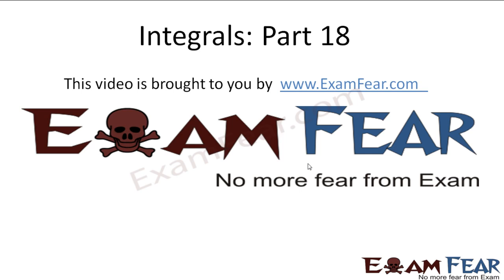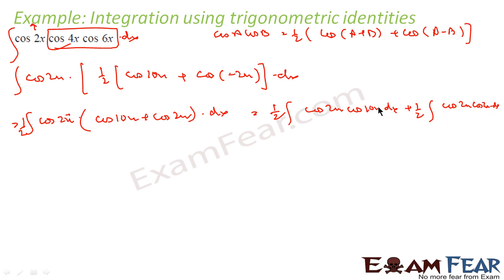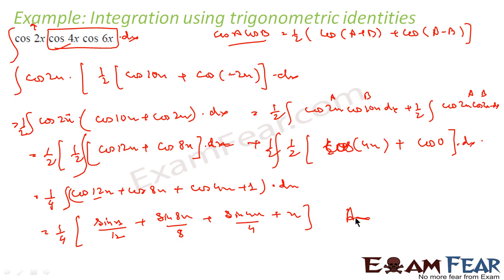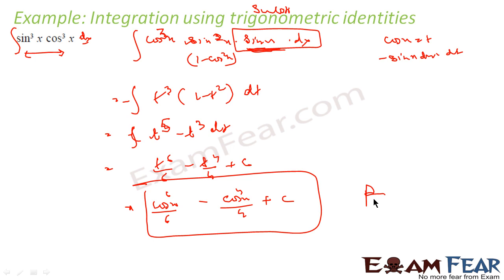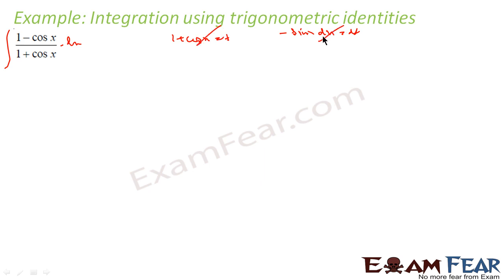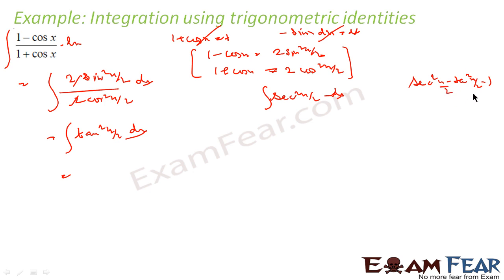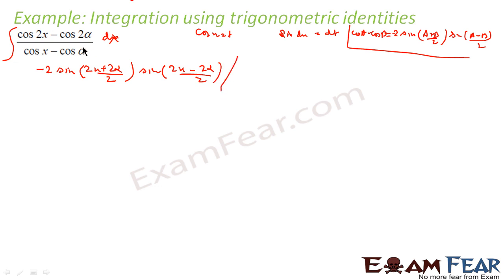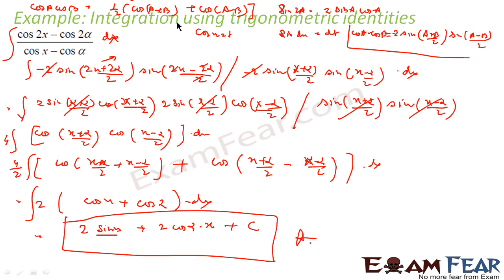Maths Integrals part 18 (Example Integration trigonometric Identities) CBSE class 12 Mathematics XII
Maths Integrals part 18 (Example: Integration by trigonometric Identities) CBSE class 12 Mathematics XII